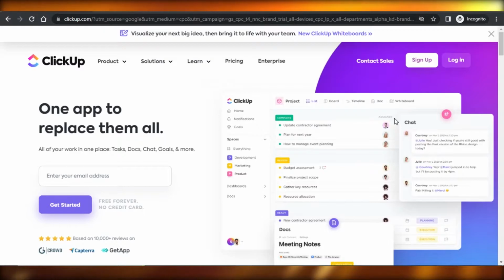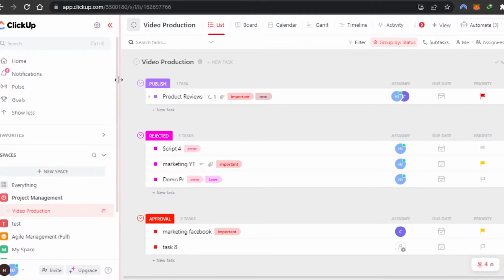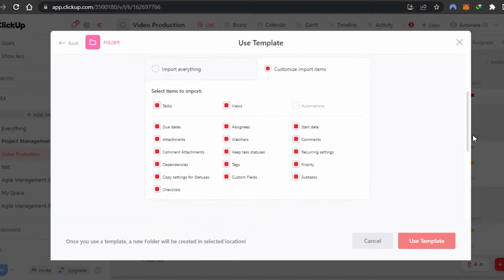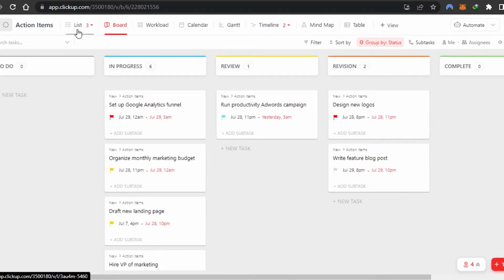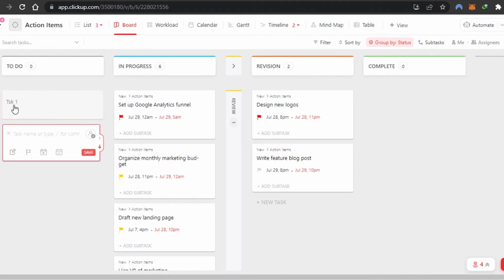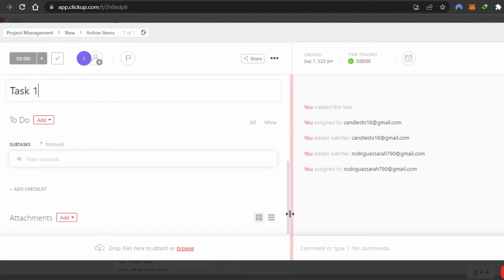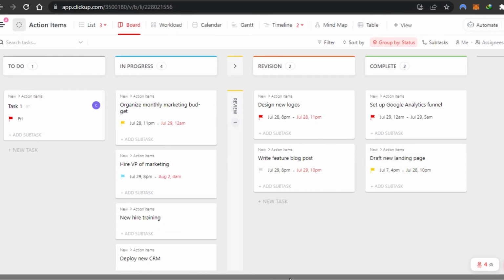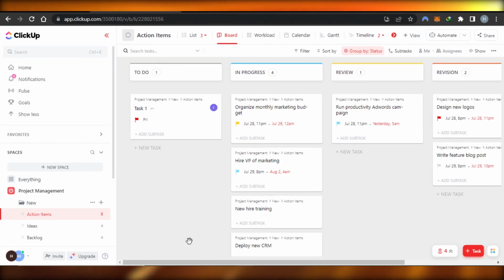How To Use Clickup Website - Easy Tutorial For Beginners (2025)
In this video I show you How To Use Clickup Website. This is super easy and learn to do it in just a few minutes by following this helpful tutorial.